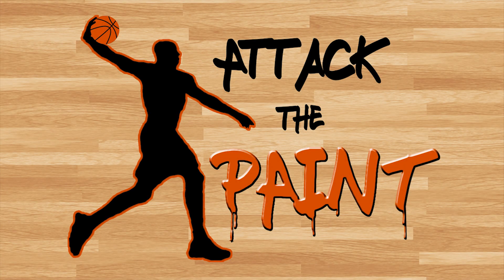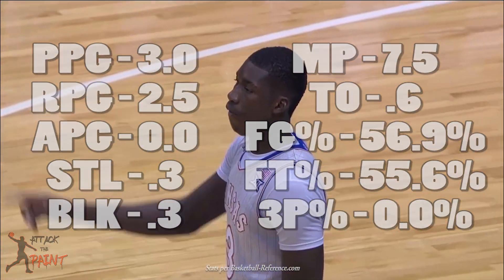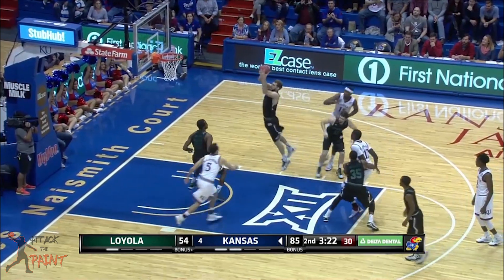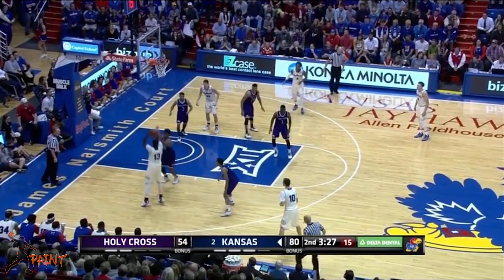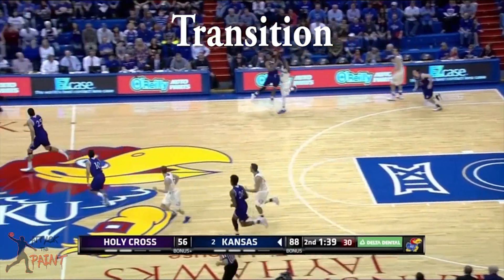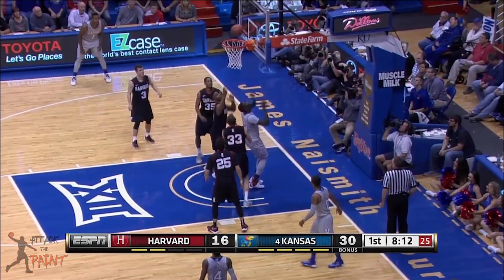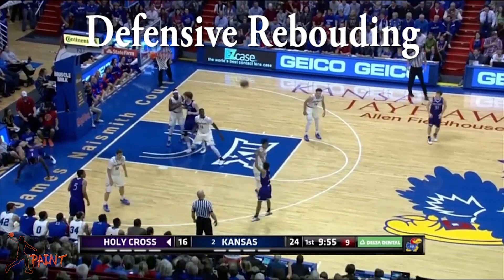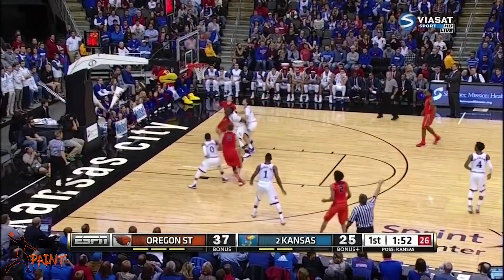Cheick Diallo - 2016 Video Scouting Report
Evaluating the strengths and weakness of NBA Draft prospect Cheick Diallo.

If you liked the music, make sure to support WiseChild on all their social media platforms: